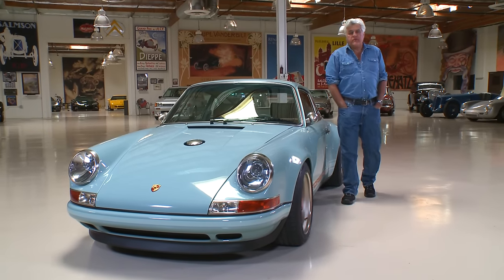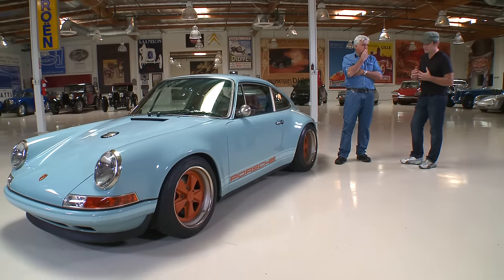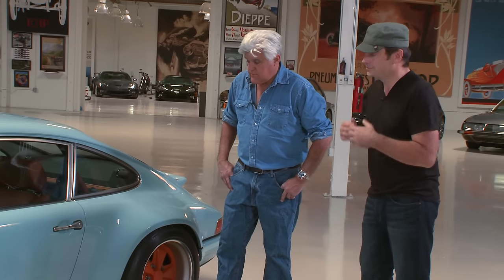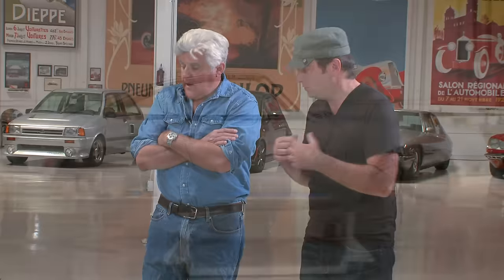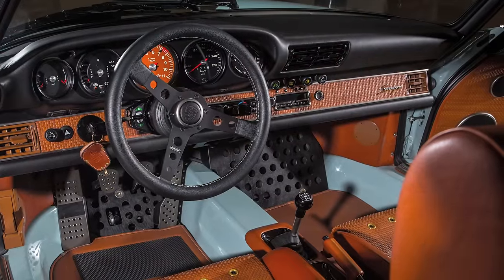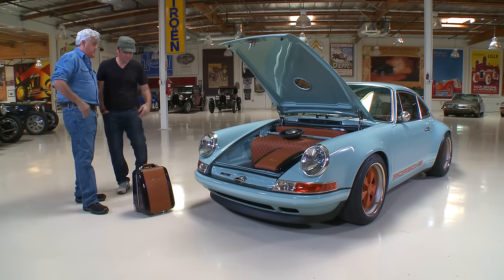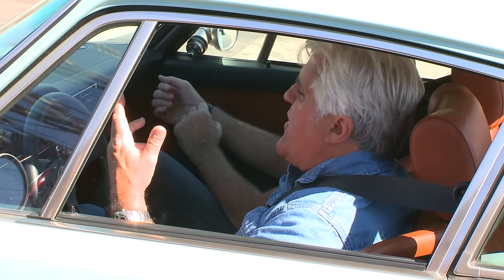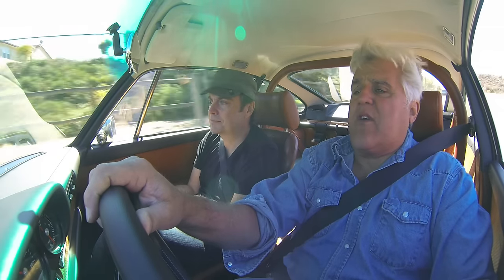1991 Porsche 911, Reimagined by Singer - Jay Leno's Garage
1991 Porsche 911, Reimagined by Singer. Feast your eyes on Singer Vehicle Design's meticulously restored and optimized air-cooled Porsche icon.

1991 Porsche 911, Reimagined by Singer - Jay Leno's Garage